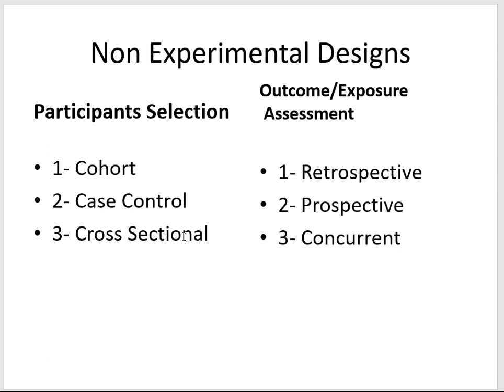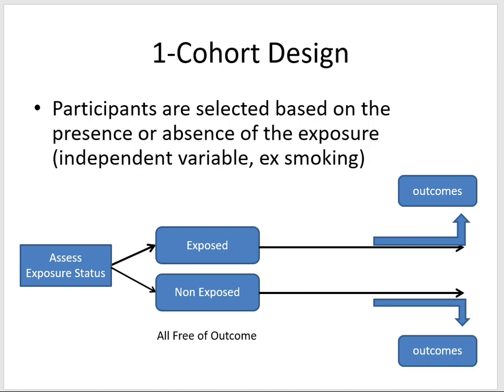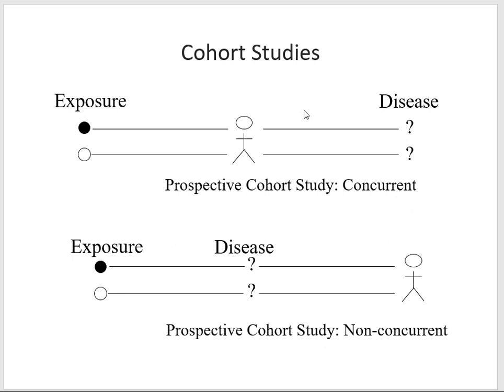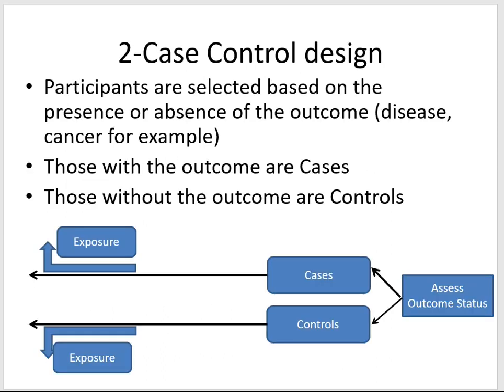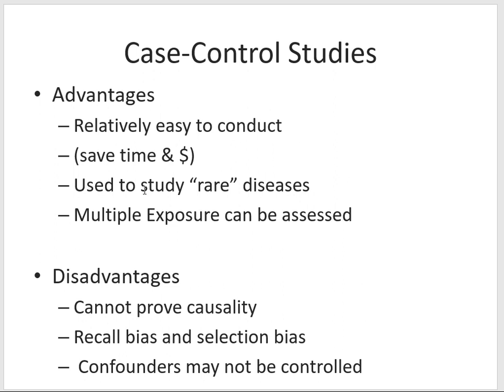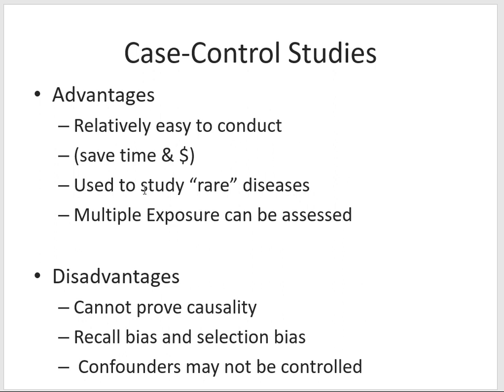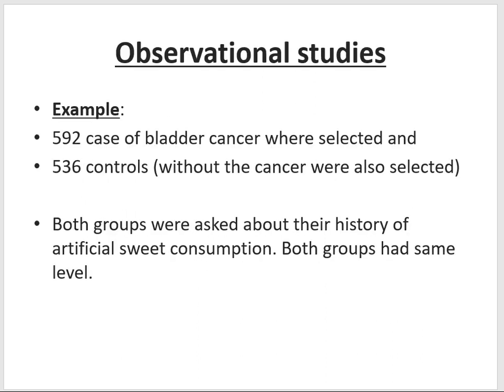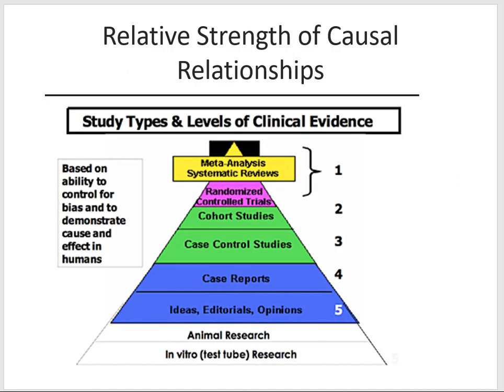PHA421 Lecture 2 Part 2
Introduction to Non-Experimental Designs